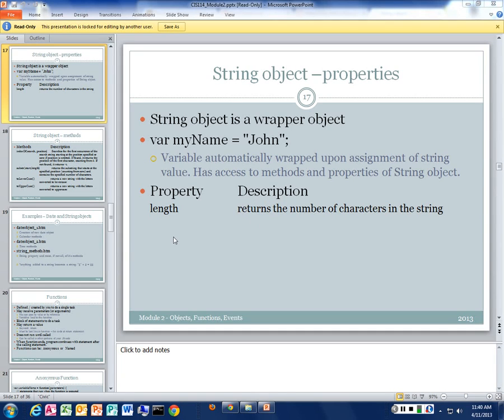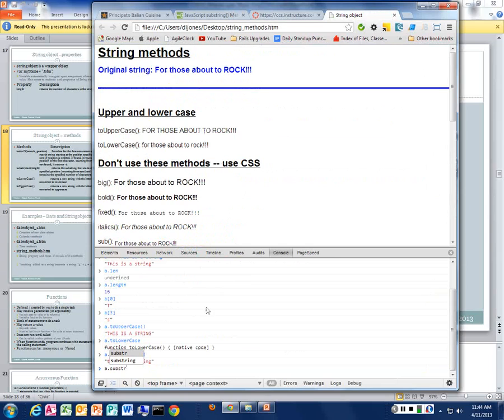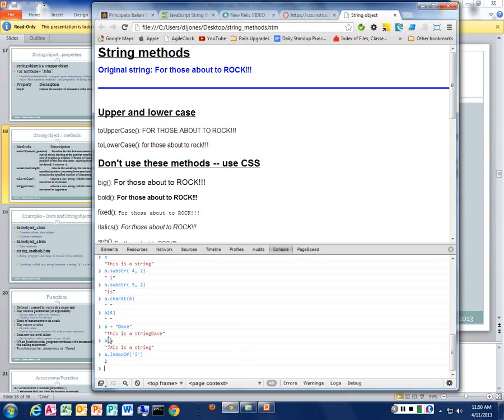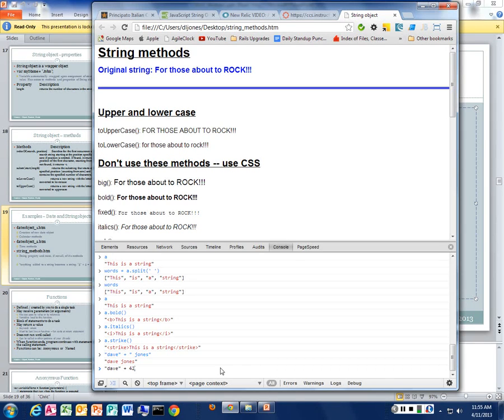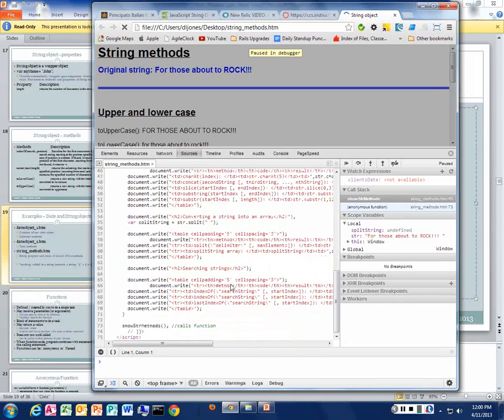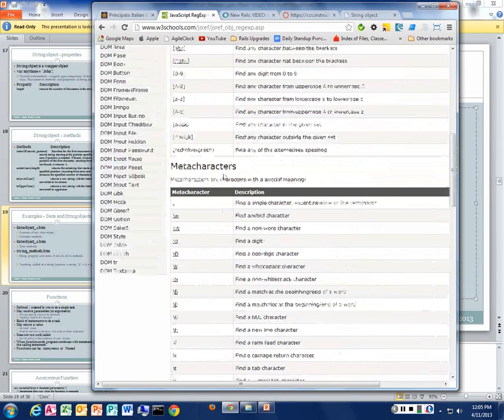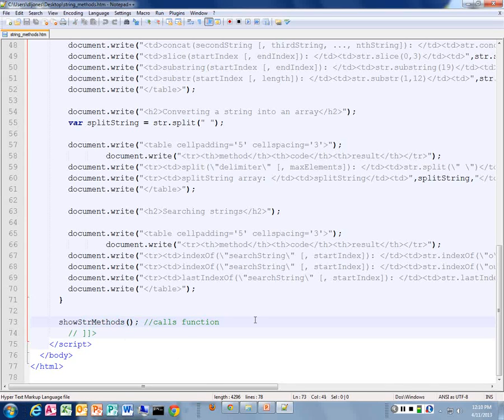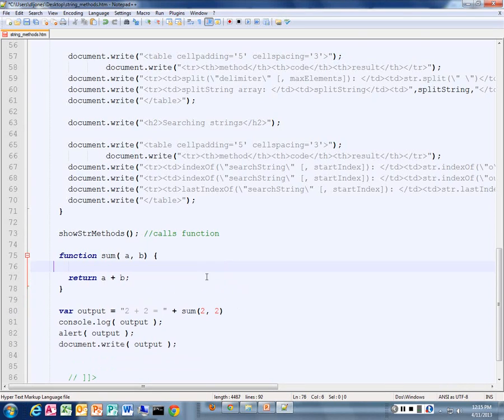Intro to Mobile I - Javascript Lecture (Strings) - 6.2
Just a lecture that I did as a substitute teacher for another class in Javascript.